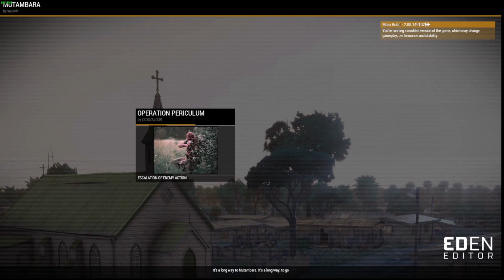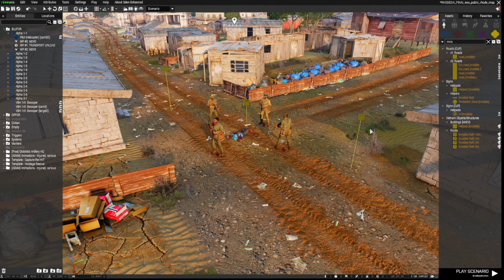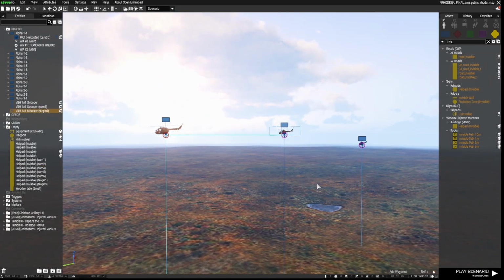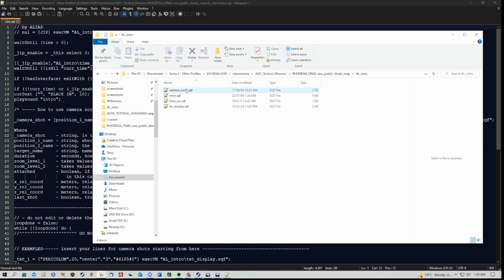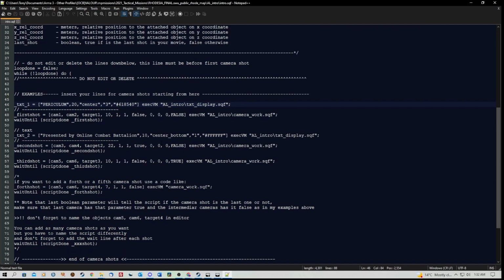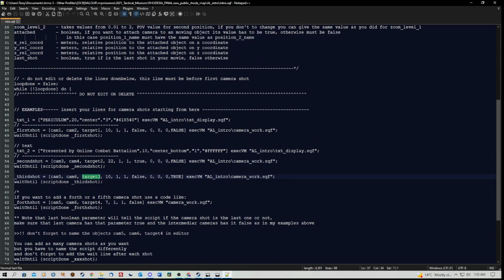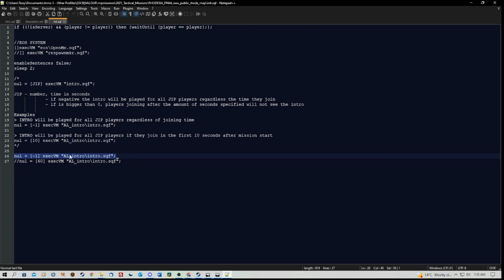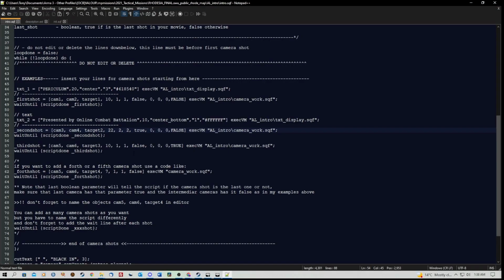Arma 3 Cut Scene Mission Intro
This will show you how to create a cool cut scene intro for your Arma 3 Mission using the AL Intro Script by ALIAS.

He is a great creator and has a heap of really useful Arma scripts.